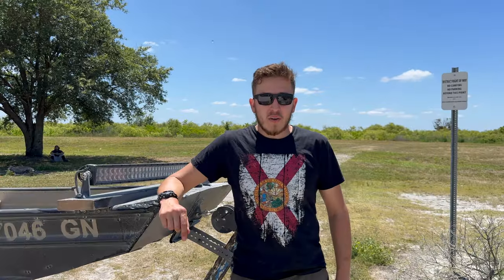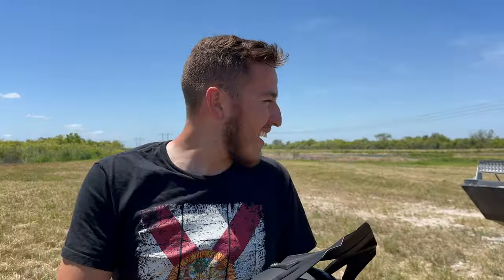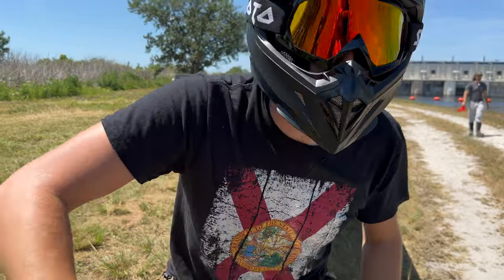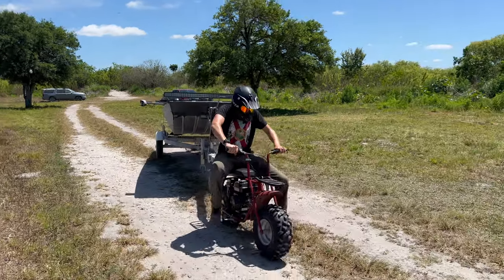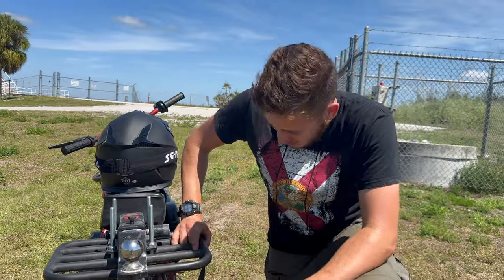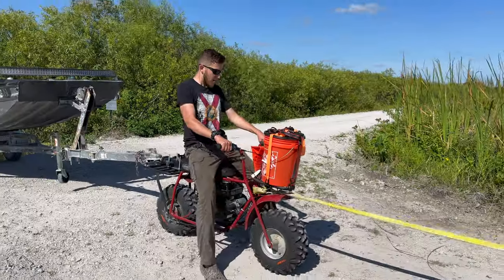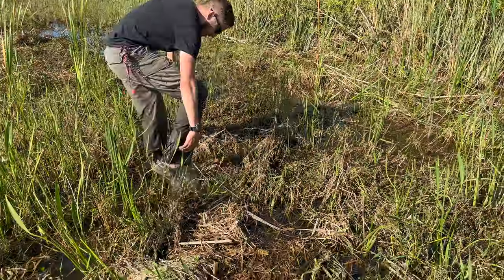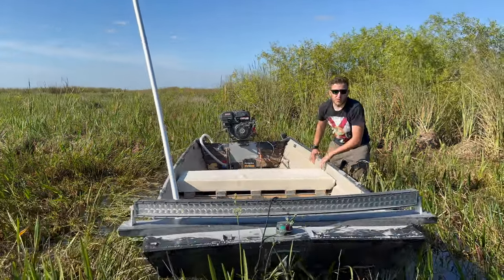Biking to Work to Save the Environment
As always, I did exactly what it says in the title and thumbnail